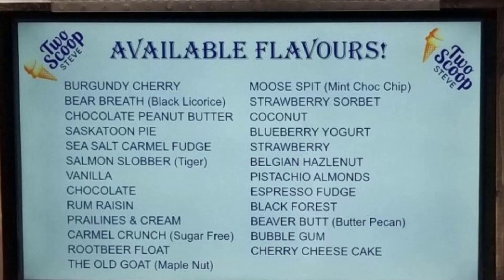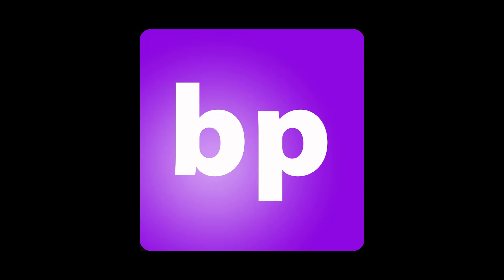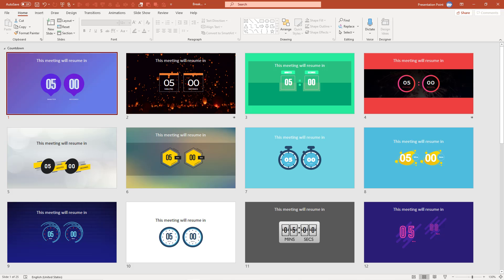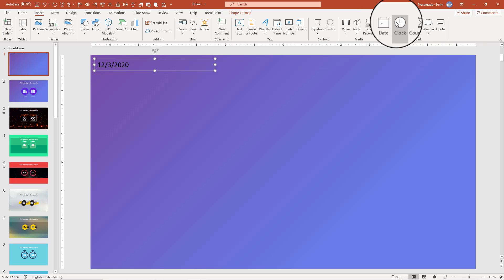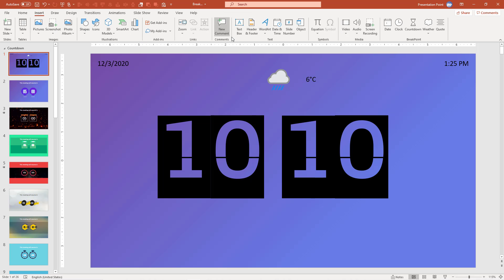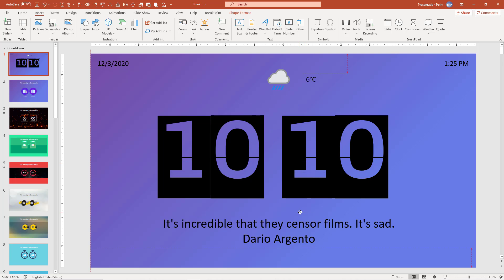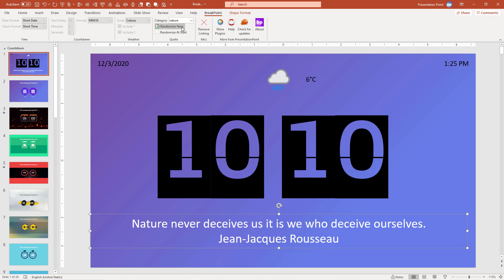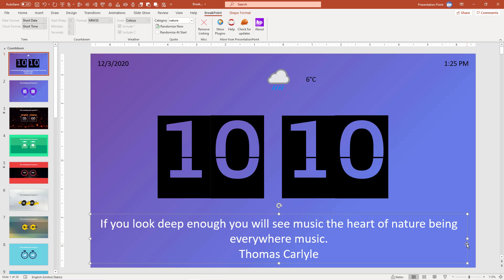A Free PowerPoint plugin for dynamic presentations and countdown timers | PresentationPoint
Get this FREE PowerPoint plugin to insert a dynamic countdown timer, today's date, actual clock, weather information, and inspirational quotes. Please share this with your friends.

A great and free plugin for all presenters and designers. Do you have meetings with PowerPoint slideshows? Use this free plugin to make your slides more dynamic.

No more waiting for everyone to return to their seats. And an ideal tool to get conversations started with a random inspirational quote that you can present to and discuss with your audience.